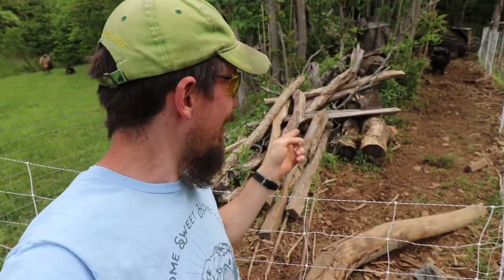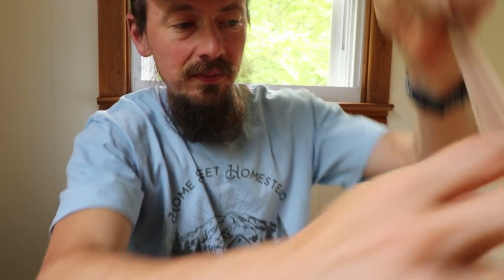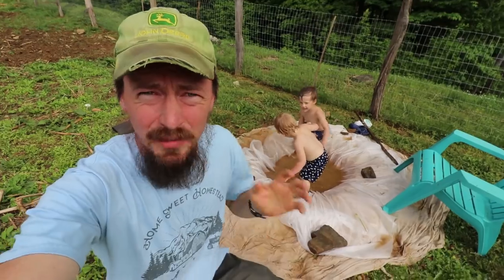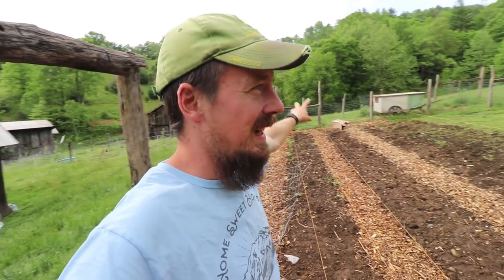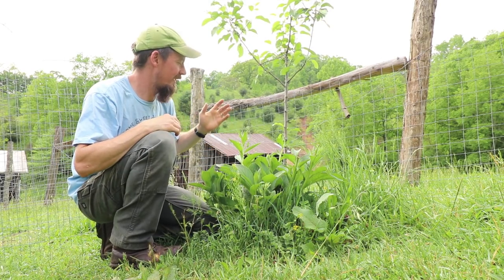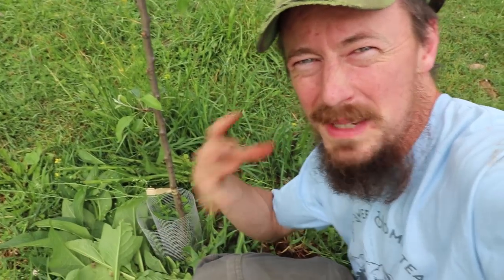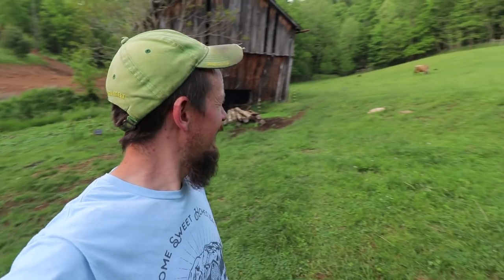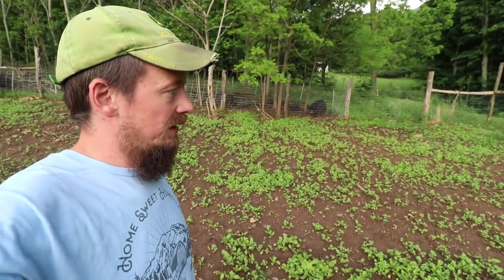Wild Harvesting Mycorrhizal Fungi Using THESE?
A funny looking trick to capture mycorrhizal fungi from the forest soil in order to inoculate our orchard soil.
↓↓↓↓↓↓↓↓↓↓↓↓   click "SHOW MORE" for... more   ↓↓↓↓↓↓↓↓↓↓↓↓

"HOME SWEET HOMESTEAD" tee-shirt:

Nourishing Traditions Cookbook:

Elliot Coleman:
Four Season Harvest